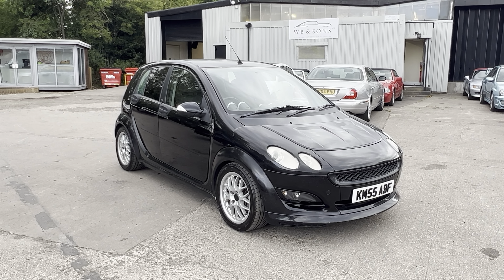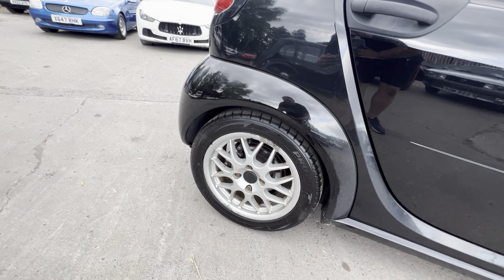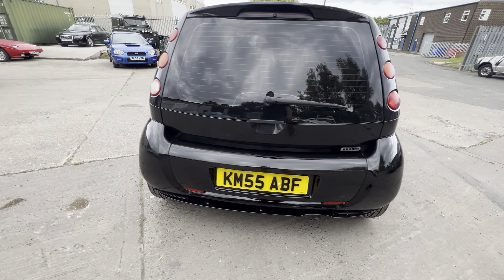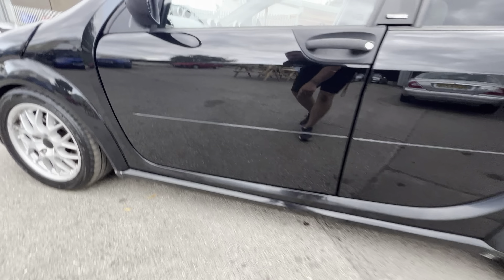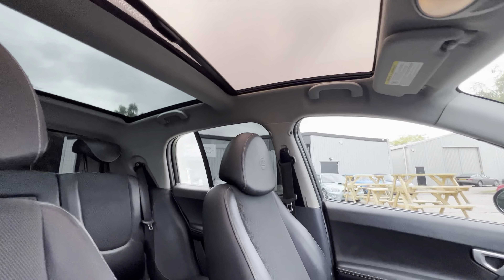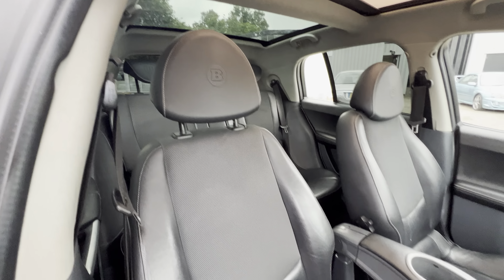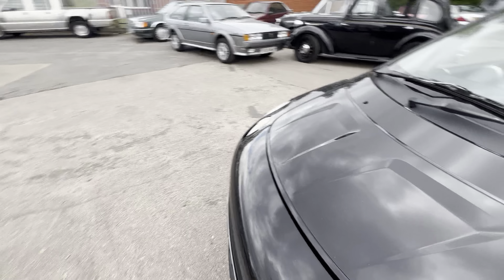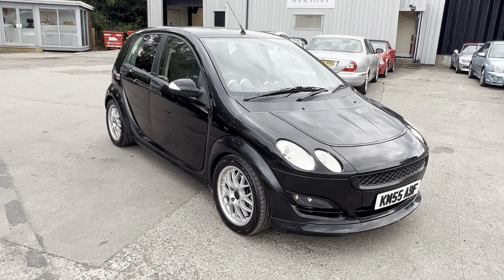Smart ForFour Brabus